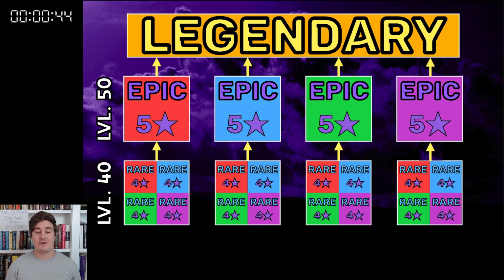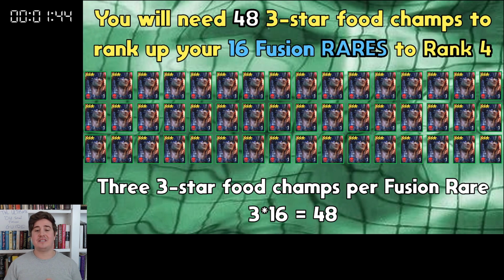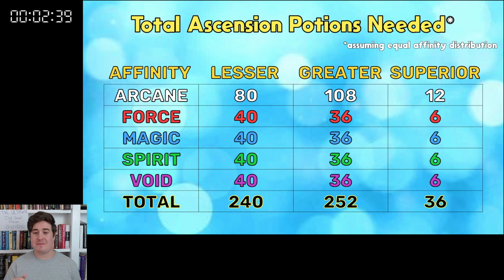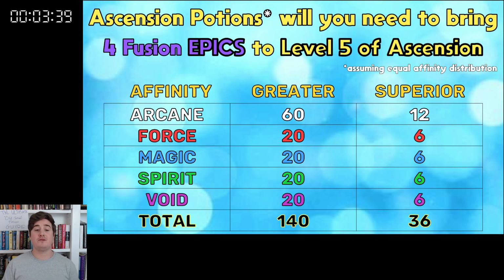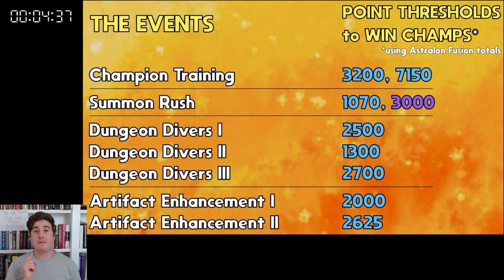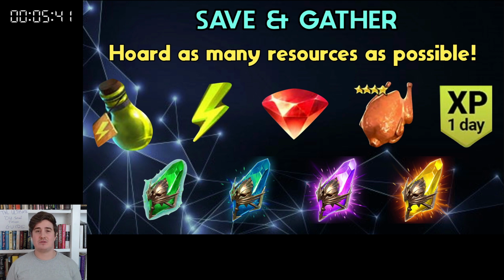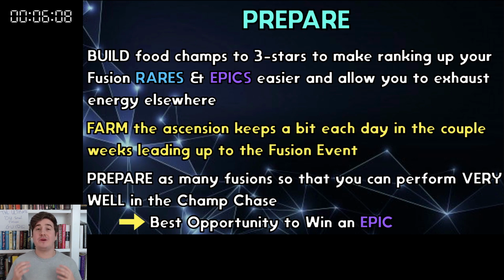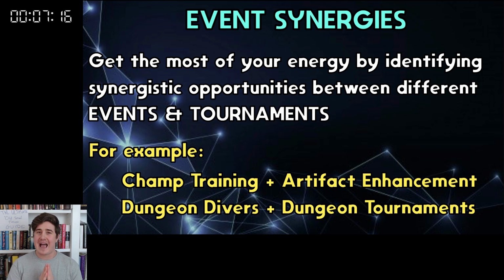EVERYTHING YOU NEED to KNOW to PREP for BROGNI (in UNDER 9 MINUTES!) || Raid: Shadow Legends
In just 8 minutes and 8 seconds I give you a comprehensive guide on all you need to know to prepare for Brogni Underpriest OR any Old School style fusion!

Chapters:
Intro - 0:00
How Does An Old School Fusion Work? - 0:45
Food Champs - how much do you need? - 1:38
Ascension Potions - how many do you need? - 3:01
Events & Tournaments - 4:40
Smokin' Hot Tips - 5:59
Outro - 8:43